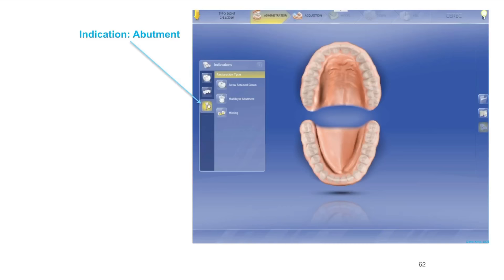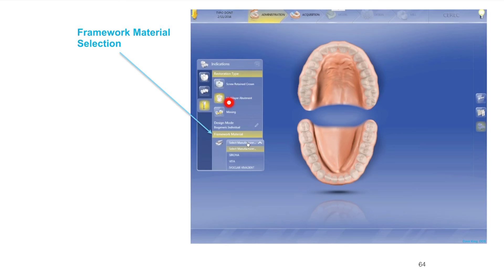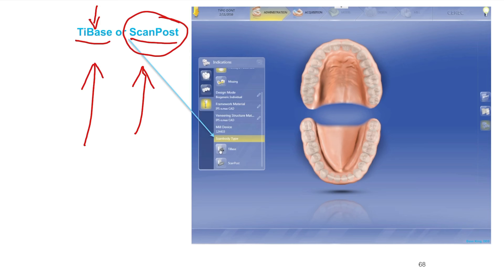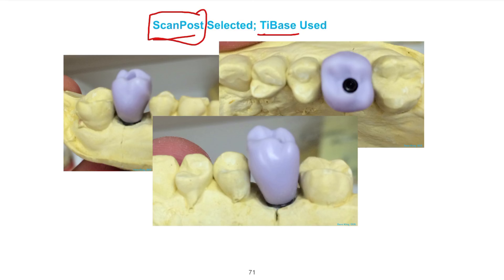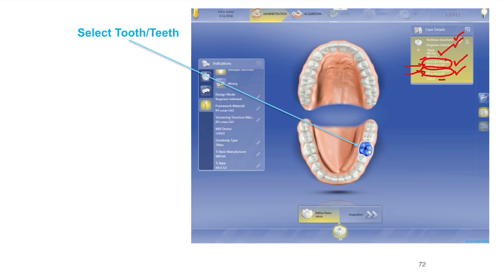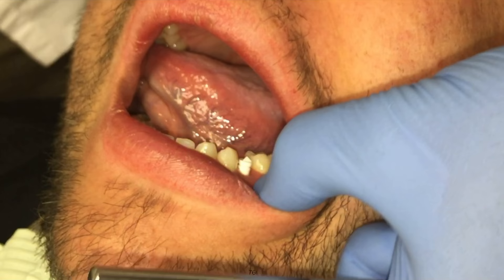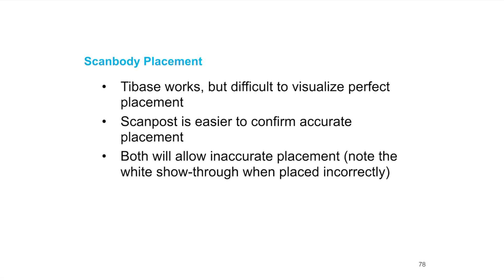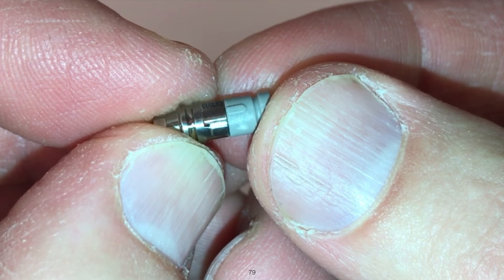CEREC TiBase Lecture Series Lesson 05